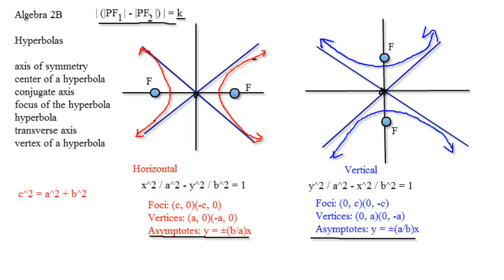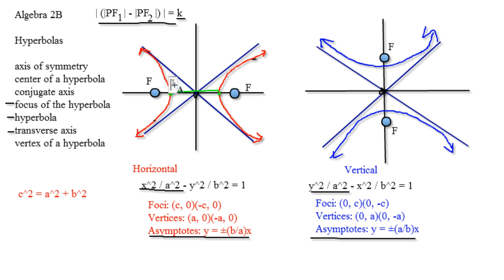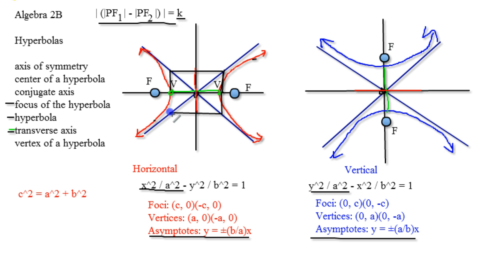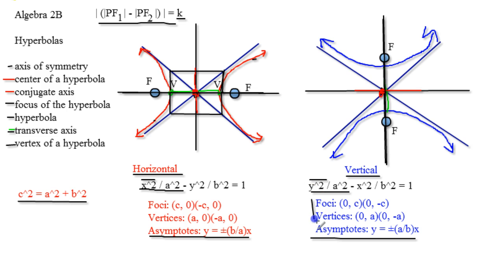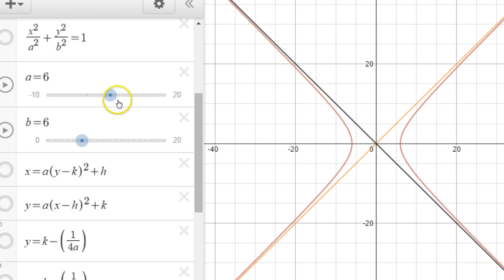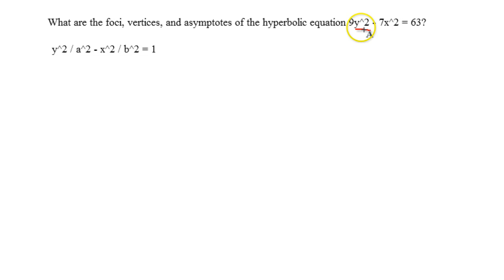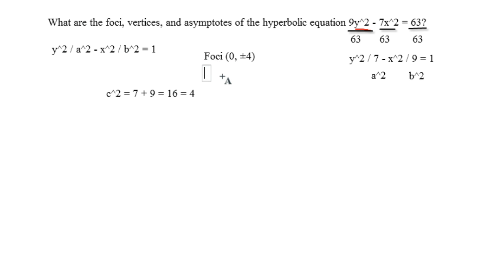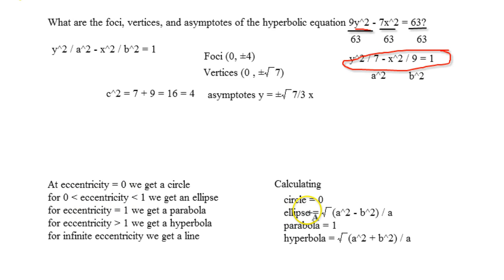Algebra 2B - Hyperbolas